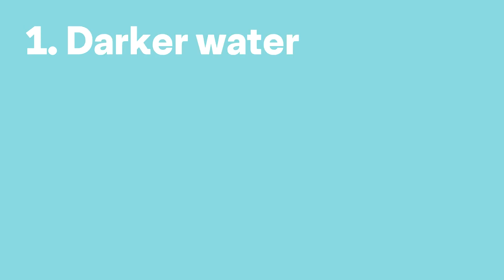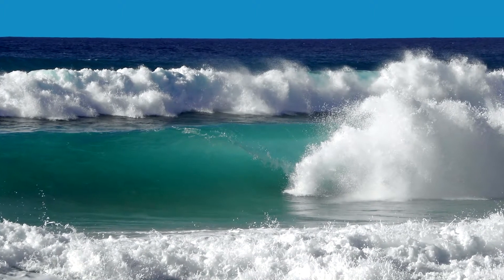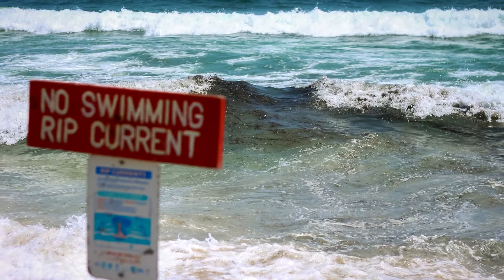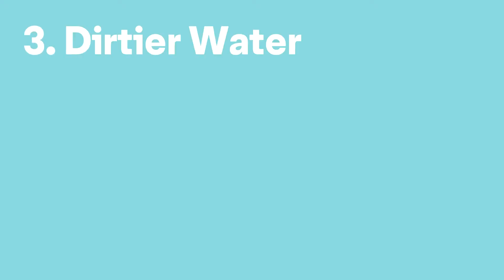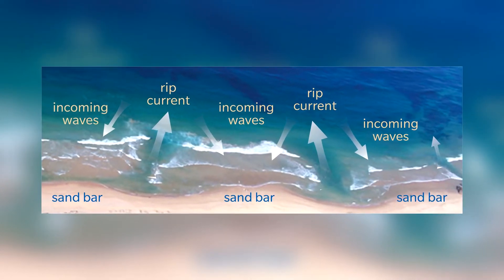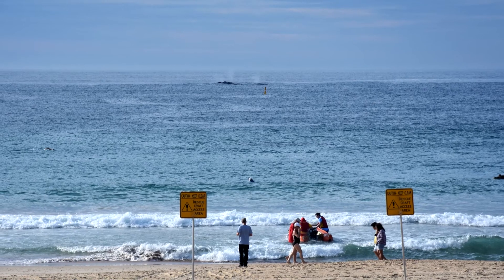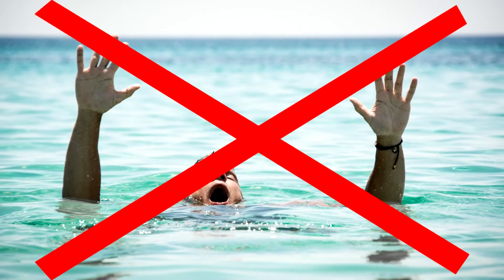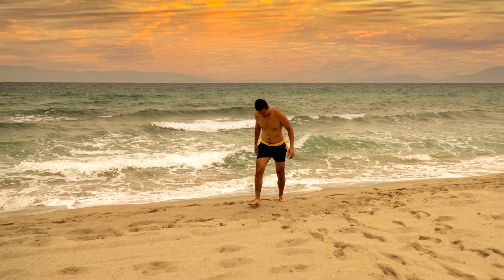Knowing How To Spot a Rip Current Could SAVE YOUR LIFE!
Rip Currents are channels of fast-moving water returning back to the sea from the shore.
If you're out swimming and you get caught in a rip current there are ways of escaping it and getting safely back to shore but the best way of escaping a rip current is to avoid getting caught up in it in the first place.

Over 100 deaths a year in the US are attributed to rip currents and they also account for over 80% of rescues made by lifeguards.
Knowing how they work and what to look out for is crucial in being able to identify and avoid them.

1. Darker water.
Rip currents typically form at breaks in sand bars (also known as breaker bars) and also near structures like jetties, piers, or headlands.
Waves push water to the shore, this water then needs to return to sea, if there are breaks in the sand bar, the water can return through the break, this flow of water will naturally dig out a deeper channel and so one way to identify a rip current is to search for a darker channel of deeper water.

2. Calmer water.
The waves coming into shore will be hitting the sand bar and breaking, the water returning to sea will not. This means that the rip current will appear like a calmer area of water with fewer breaking waves, although the surface may seem to churn and swirl because of the different directions of water flow.

3. Dirtier Water.
Just as breaking waves push sand and debris onto the beach, the rip current drags sand and debris from the shore as it returns to the sea. This means that the rip current will appear clouded with sand or have foam, seaweed or other debris on its surface.

4. Tips before you swim.
Rip currents may not show all of these details we've talked about at one time, you may only be able to identify one or two, so spend time studying the sea and identifying possible rip currents before you go in. If the beach has lifeguards, ask them about rip currents and other dangers.

5. Relax.
Rip currents won't drown you, fatigue will. Rip currents don't pull you under, they pull you out.
Don't fight them, they are stronger than you, instead, swim with the flow and try to make your way to the breaking waves to the side of the rip current, once you're in the breaking waves you can use them to take you back to shore.